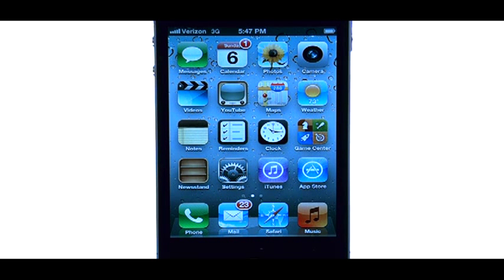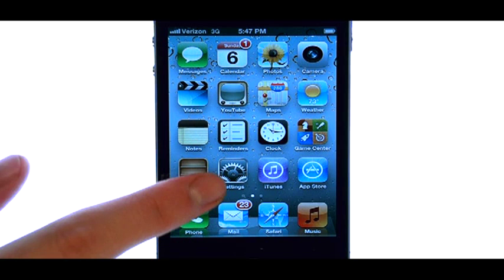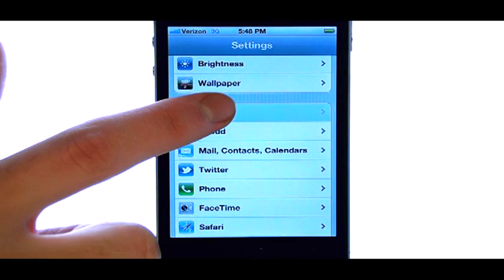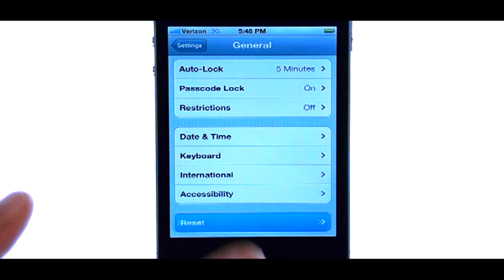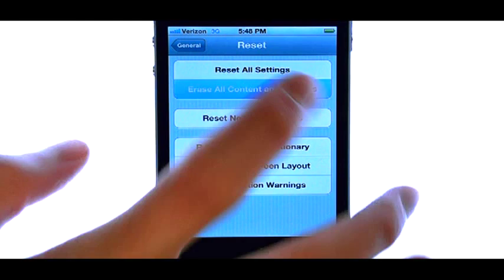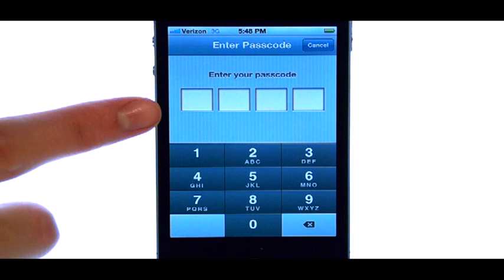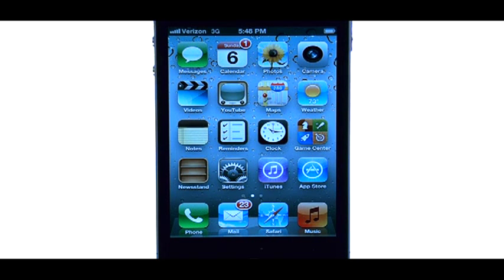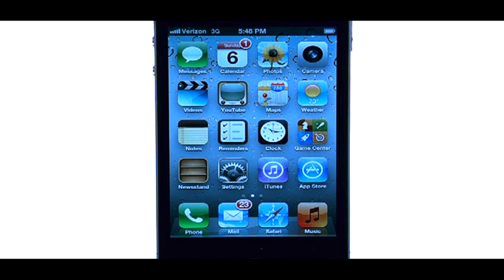How Do I Perform A Master Reset On My Apple iPhone 4S?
This video will show you how to restore the iPhone 4S to factory settings.